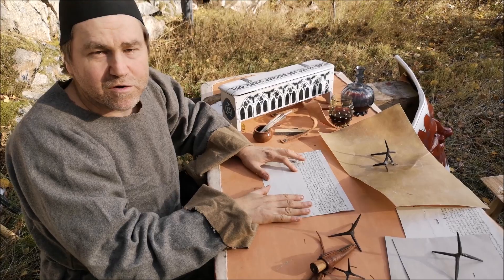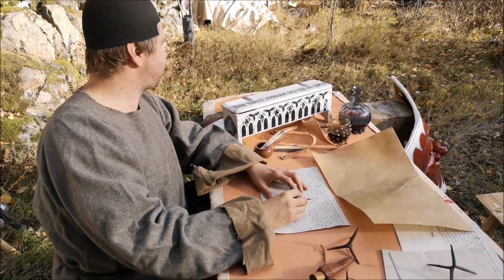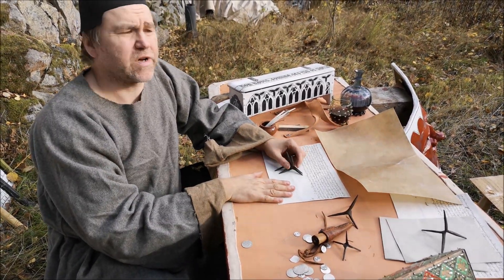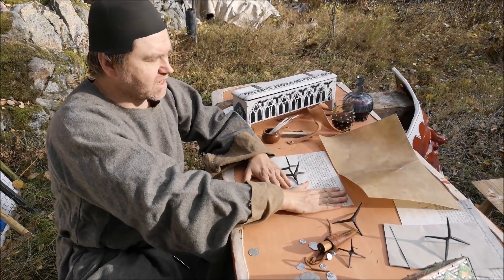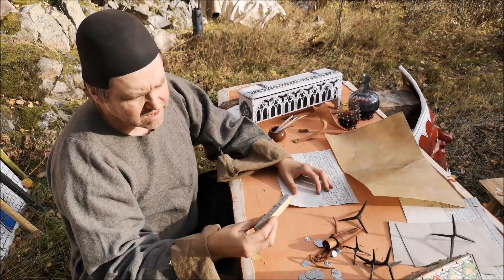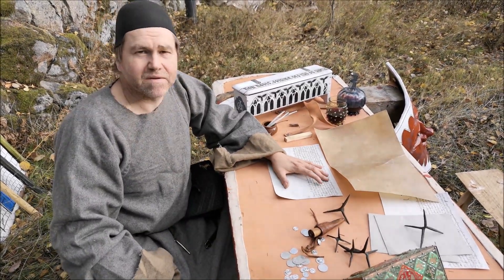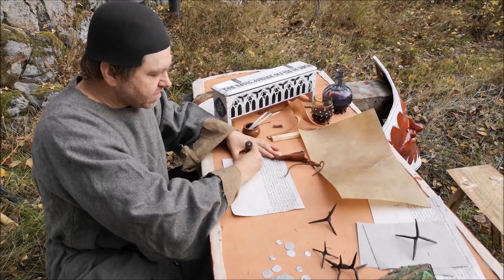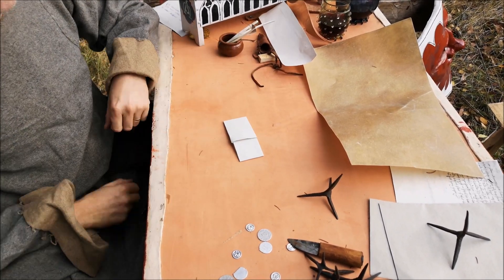Letterfolding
How to fold a letter in medieval times.
Also something about paper, parchment and couriers